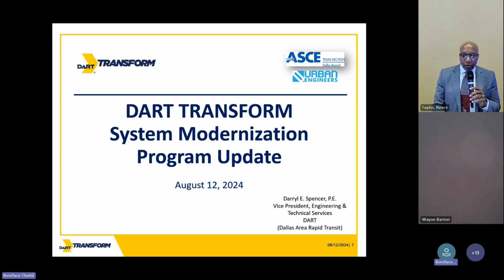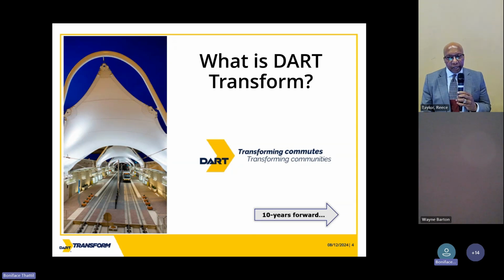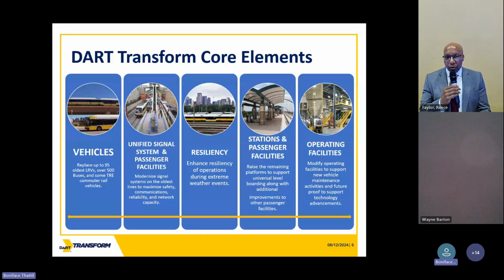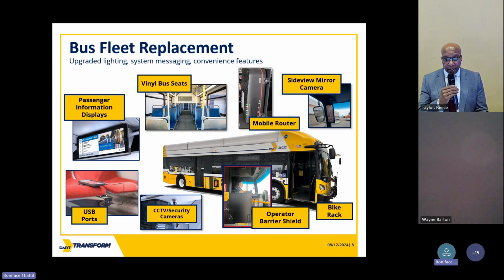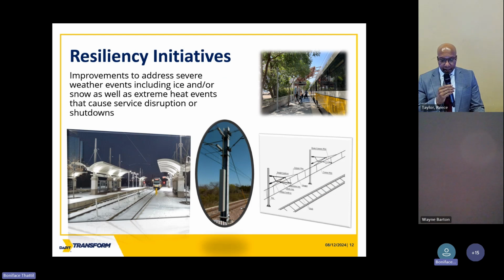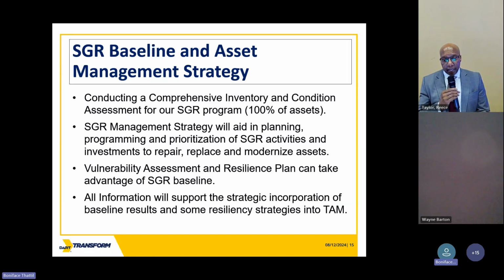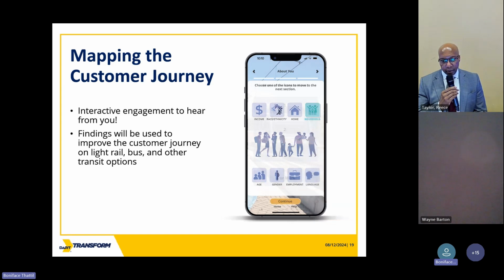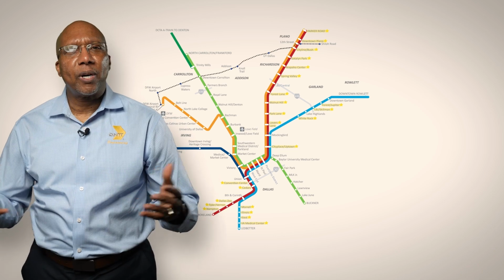DART TRANSFORM System Modernization Update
ASCE Dallas Branch August 12, 2024 Keynote Session: Darryl E. Spencer, P.E., Vice President, Engineering & Technical Services - DART